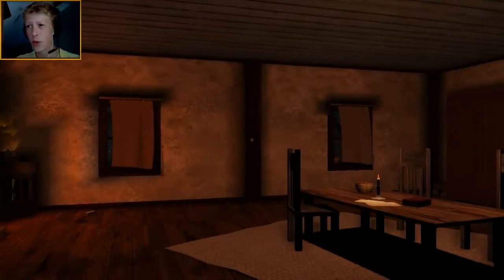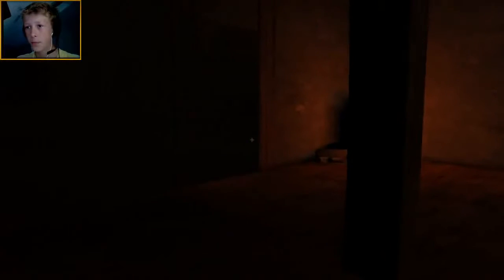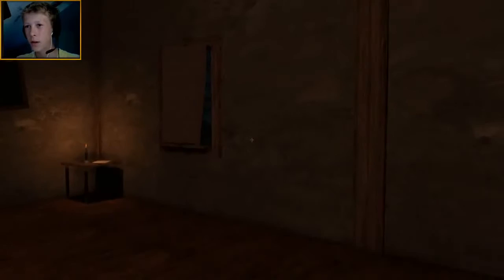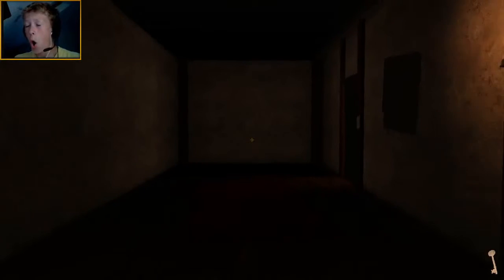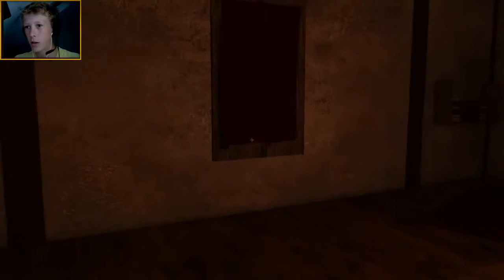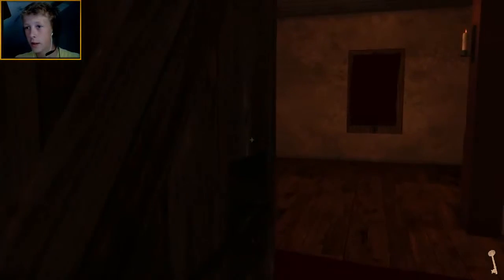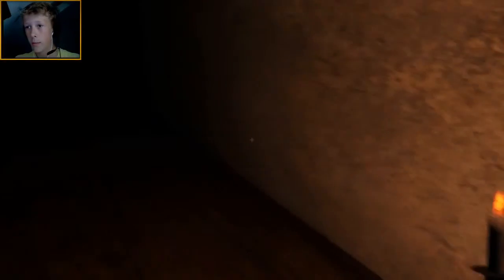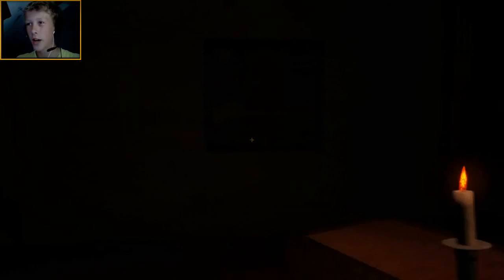Wooden Floors - Official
Wooden Floors,
pewdiepie,